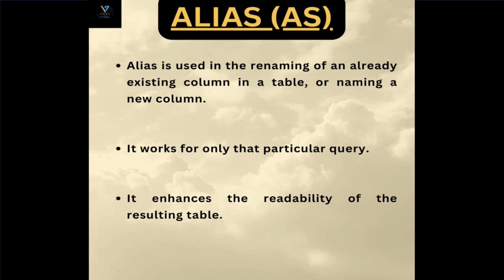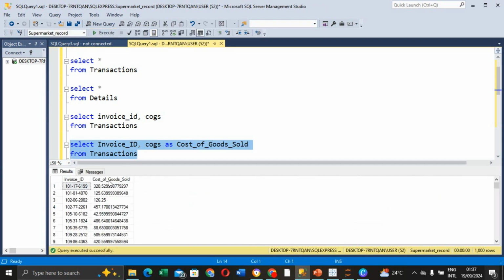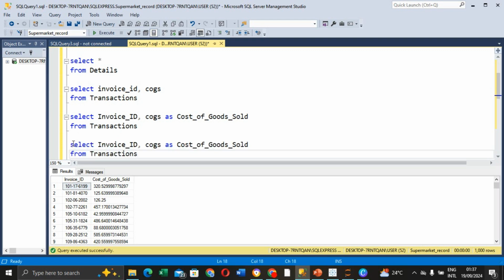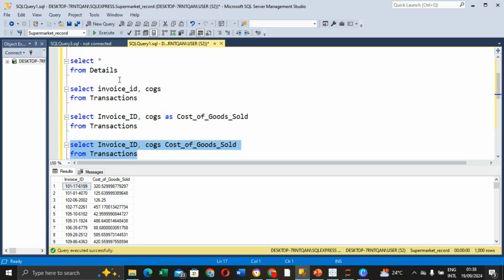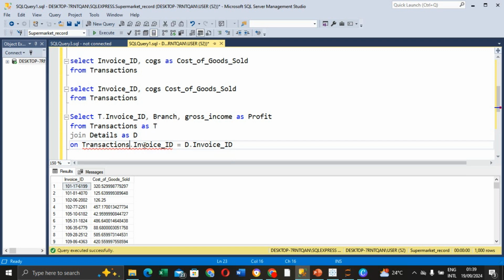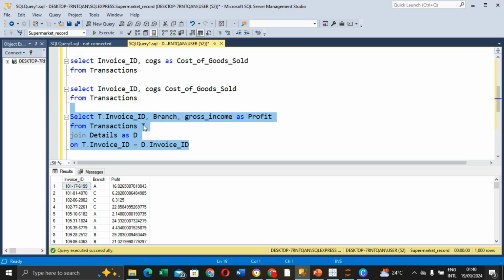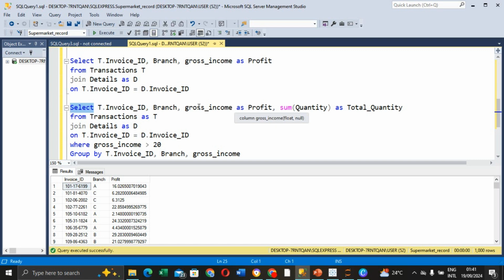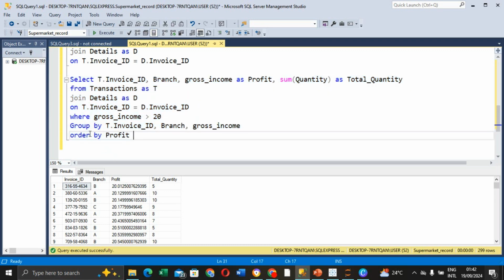Alias in SQL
Alias (as) in SQL is a simple subject and this video proves that fact. This video shows how and where to use the alias, when writing a select , where, group by and order by clauses.